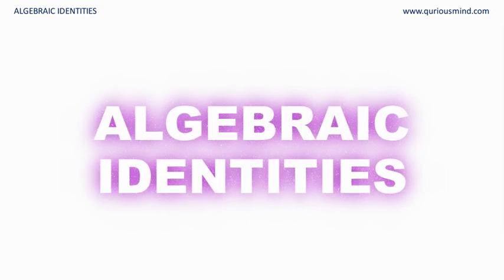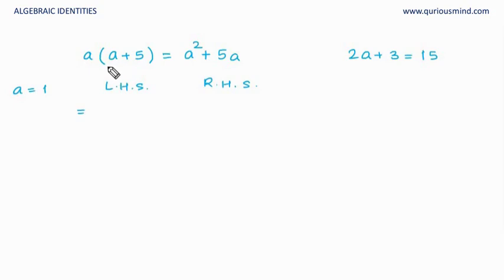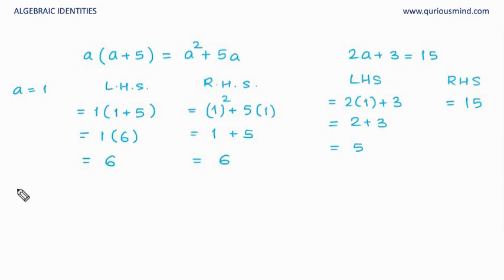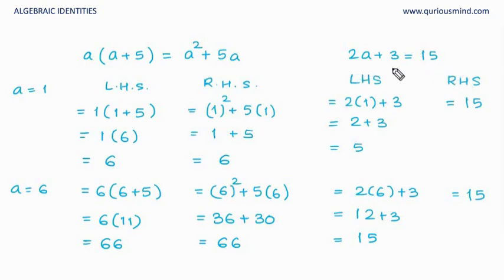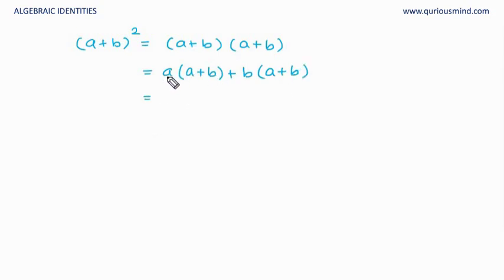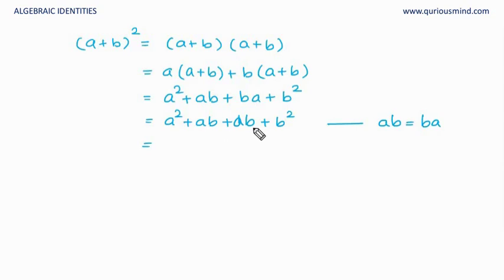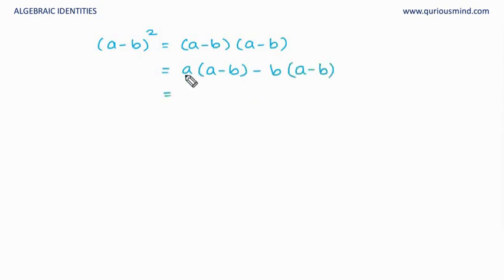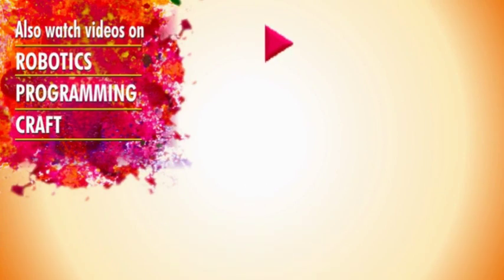Algebraic Expressions and Identities - Standard Identities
In this video we will learn identities in algebraic expression in standard form.